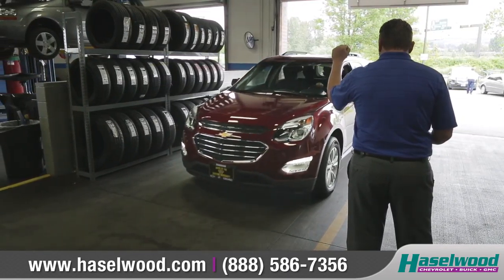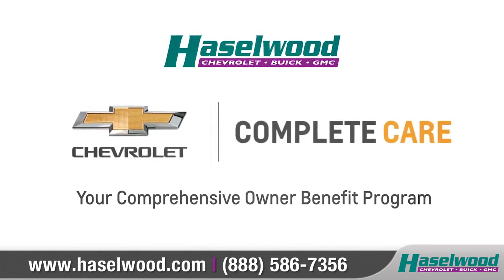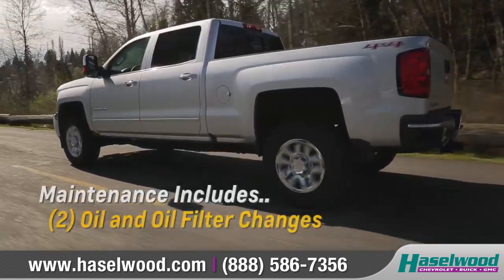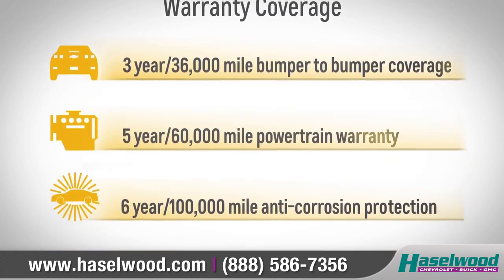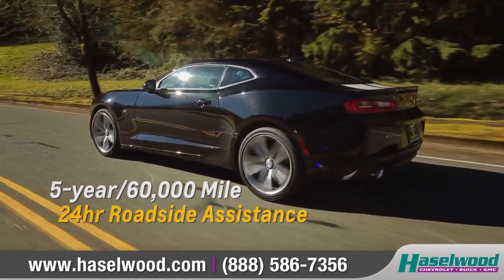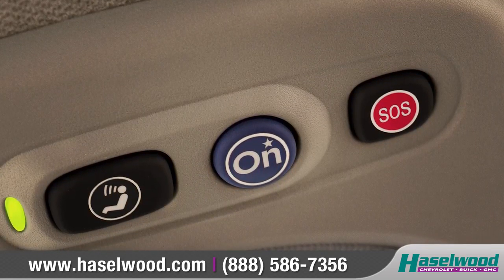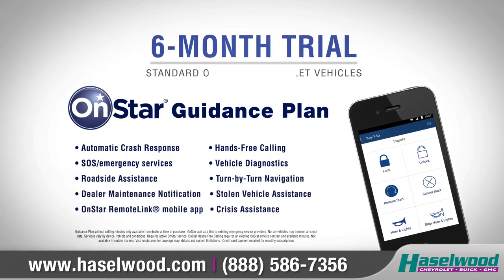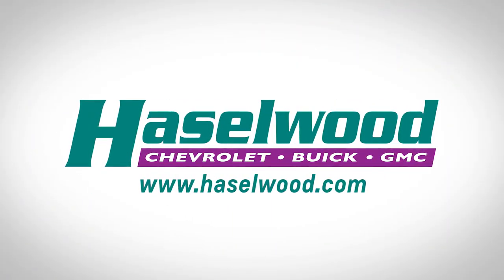Chevrolet Complete Care | Haselwood Chevrolet